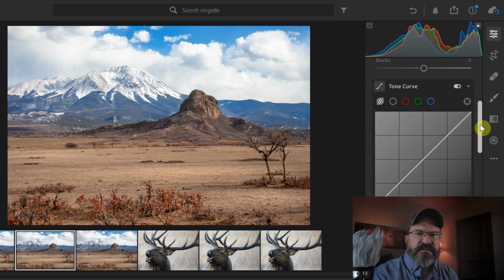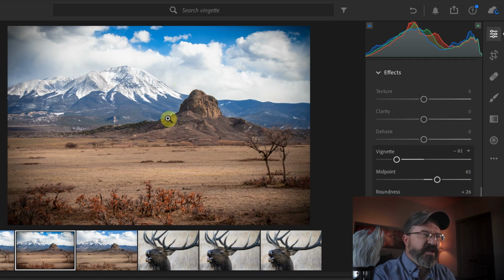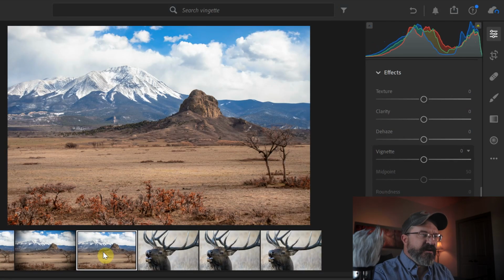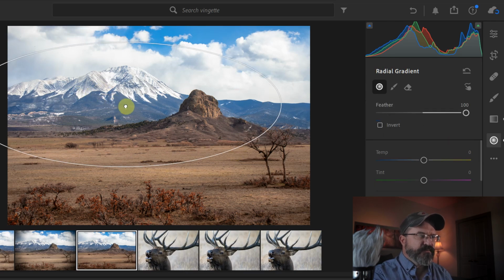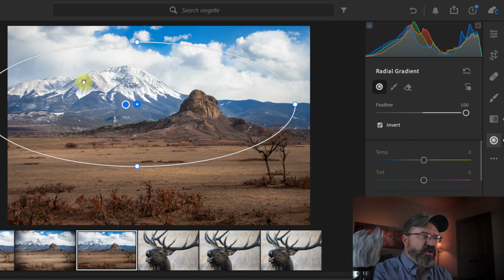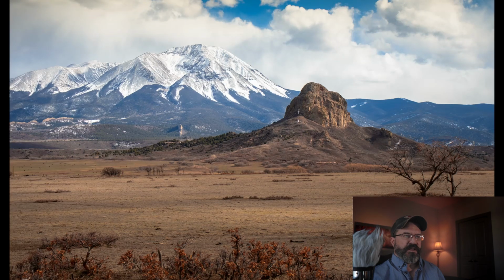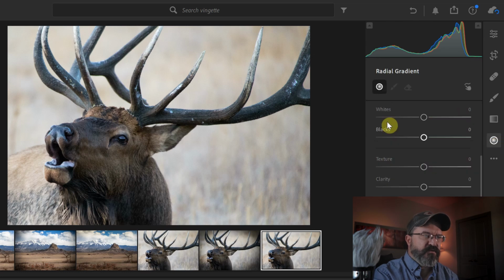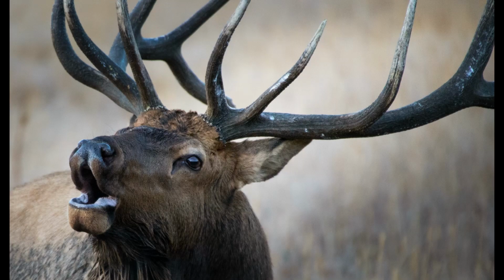LIGHTROOM TUTORIAL - MAKE PHOTOS POP by DUMPING the vignette slider!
In this Lightroom tutorial I show you how to take your vignette game to the next level by making custom adjustments to your photos. This method makes your images pop by dumping the vignette slider. I hope this helps you guys edit better photos with Adobe Lightroom.